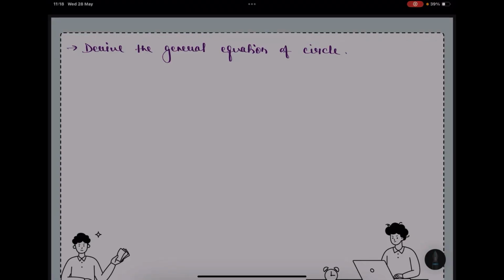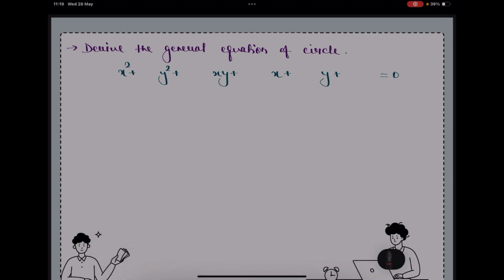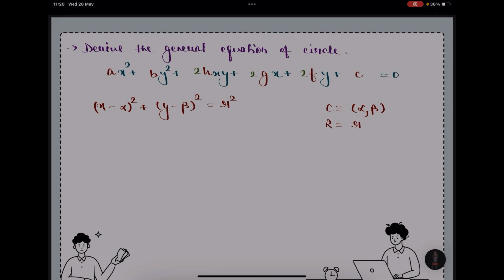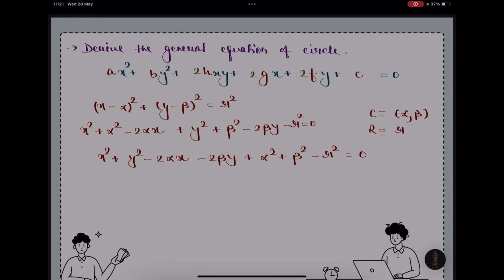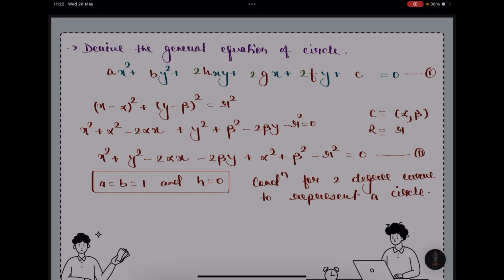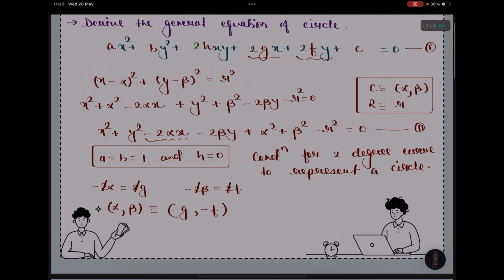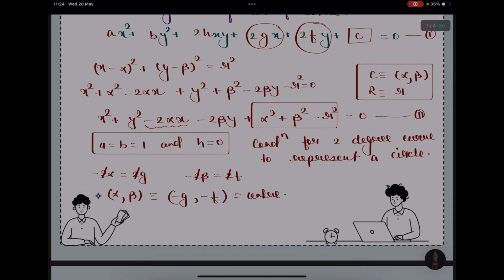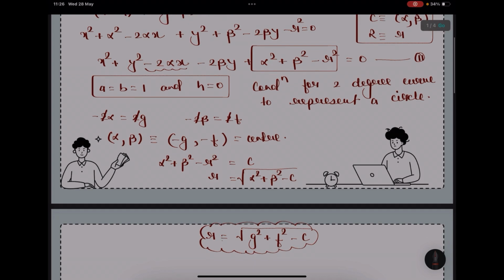B1_Derive the general equation of the circle, think about its centre and the radius.